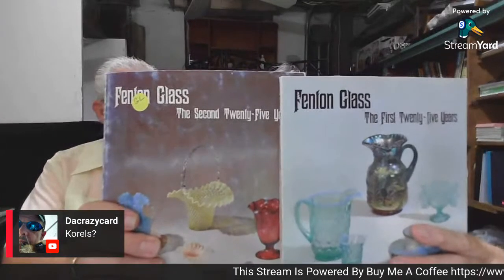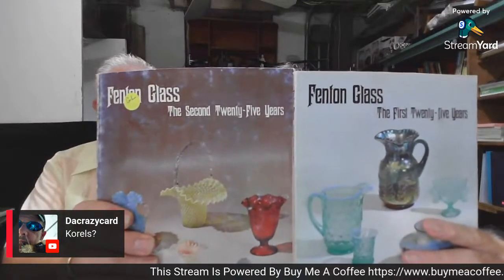How To Sell Vintage Glassware Pottery And More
We'll Learn About Vintage Glassware, Pottery, Linens And More

eBay Store:

No additional charge to you and it helps me.
(Put AE after your name when registering to make a purchase)